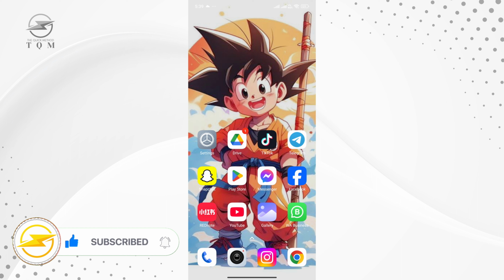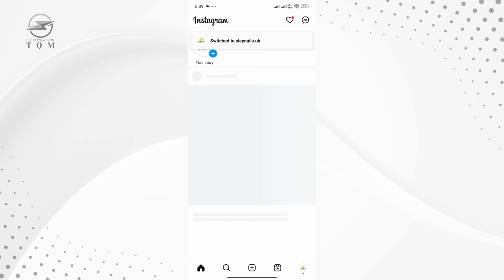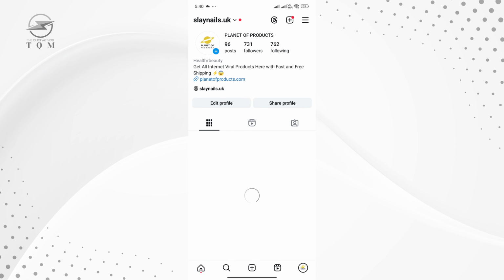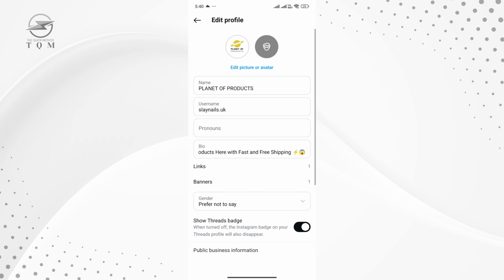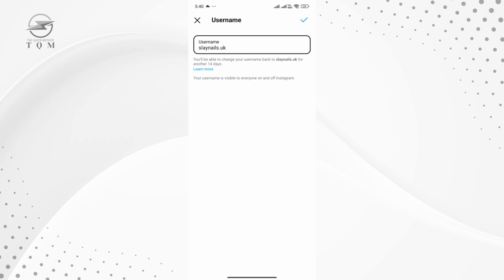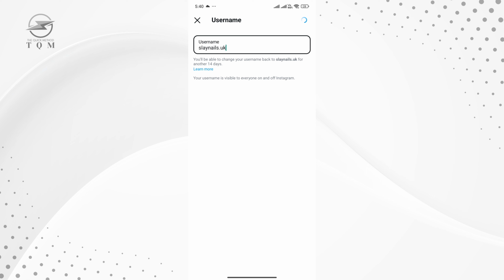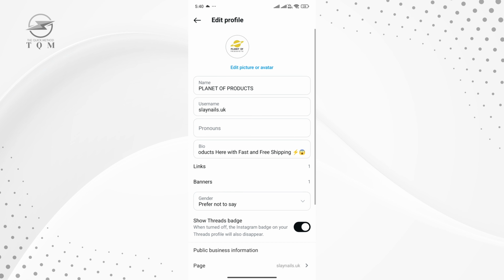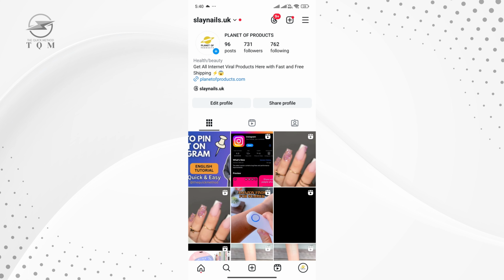How To Change Your Instagram Username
Change Your Instagram Username - Easy Step-by-Step Guide (2025)

Want to change your Instagram username but not sure how? In this video, we’ll show you how to quickly and easily change your Instagram username to something new. Whether you're rebranding your account, want a fresh start, or just need a new name, this simple guide will walk you through the process.

What You’ll Learn in This Video:
✔️ How to change your Instagram username on both mobile and desktop
✔️ Step-by-step instructions to update your username and profile
✔️ Tips for choosing the best Instagram username
✔️ How to check if your desired username is available
✔️ What to do if your new username isn’t updating on Instagram

Changing your Instagram username is a great way to personalize your account and make it reflect your brand or personality. Watch this tutorial to learn how to easily change your Instagram username today!

Watch now to learn how to change your Instagram username with ease and update your profile today!